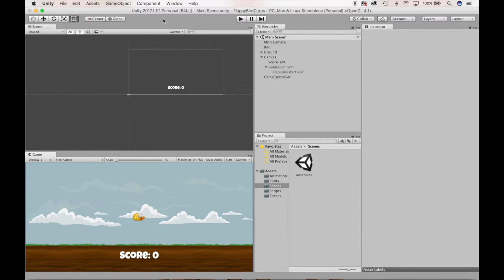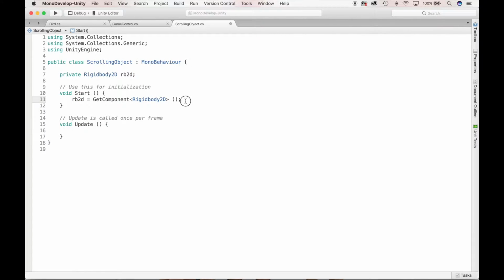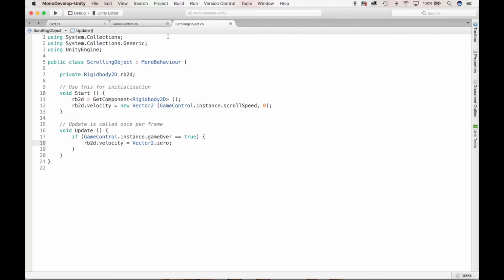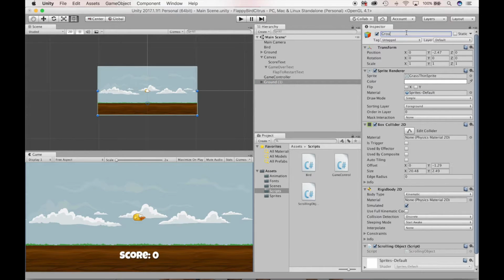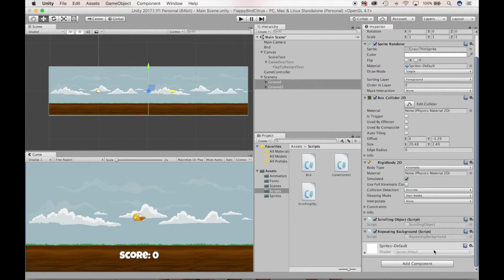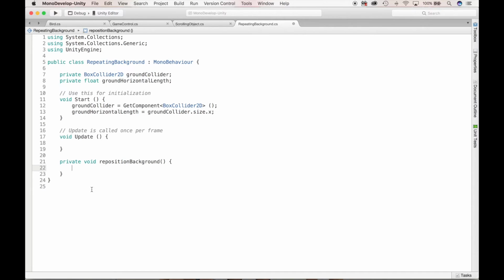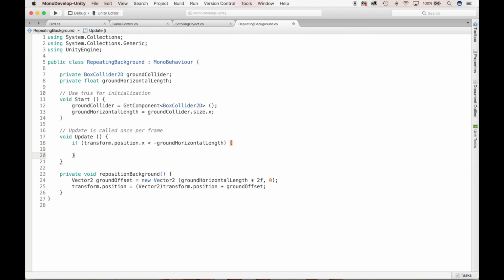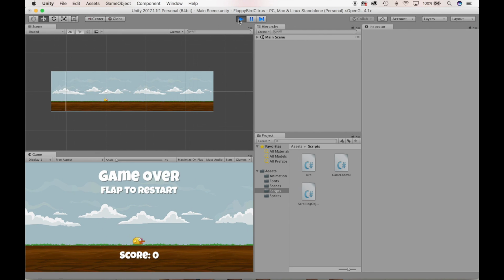CS177 Unity - Flappy Bird Part 7 Project